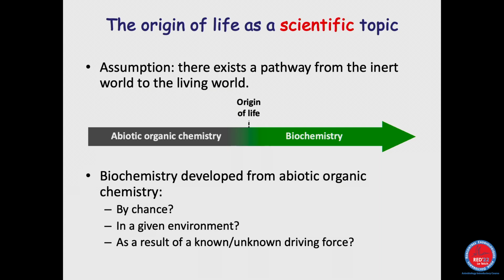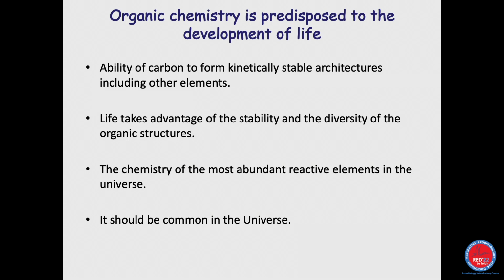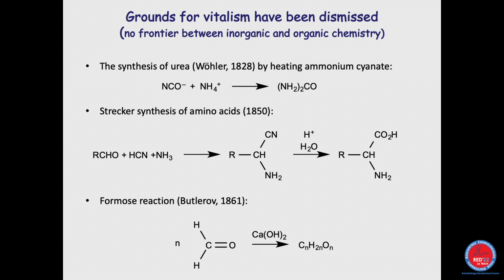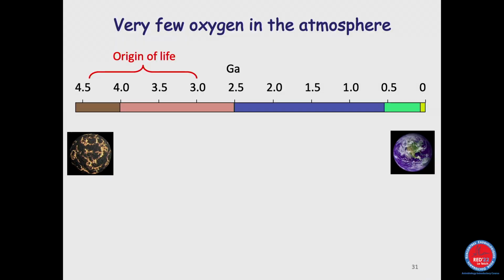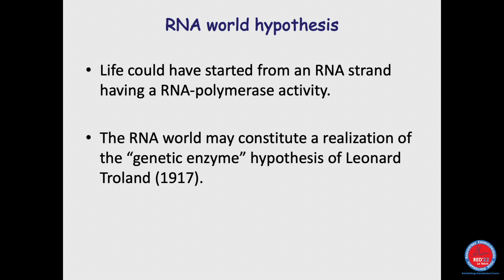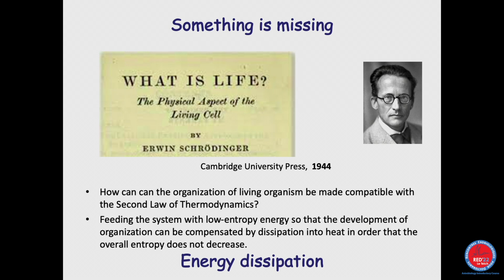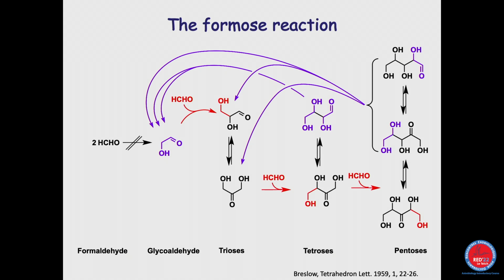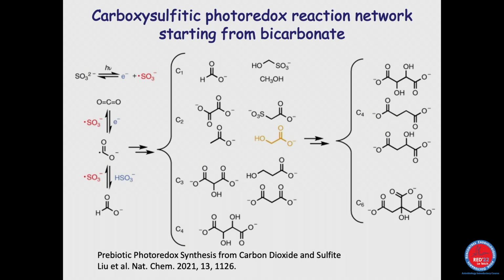THE FIRST STEPS OF LIFE FROM A CHEMICAL PERSPECTIVE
Robert Pascal at Rencontres exobiologiques pour doctorants